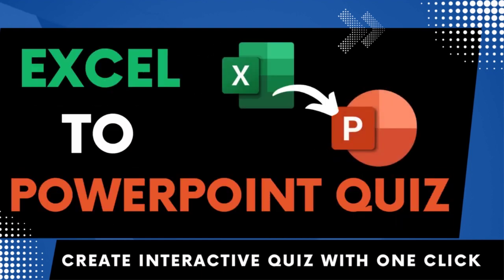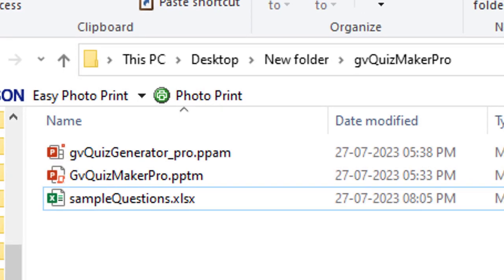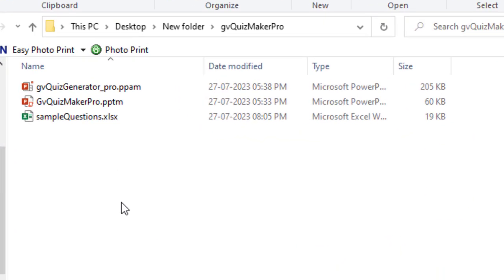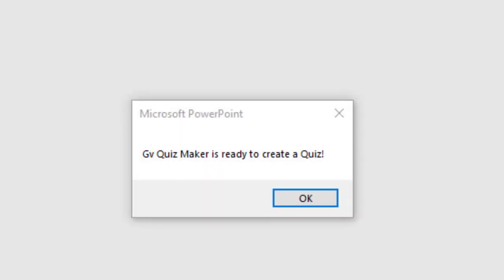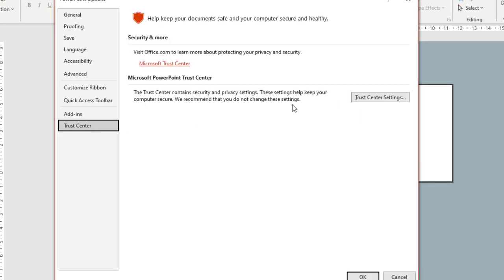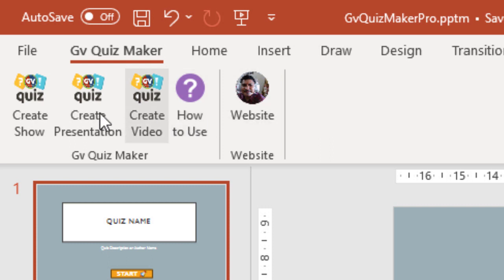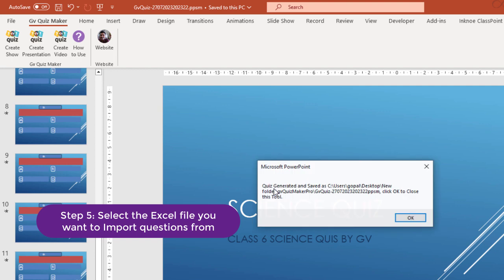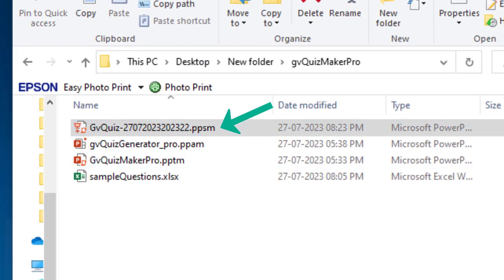How to Use Excel to PowerPiont (Gv Quiz Maker) - for Creating Quiz with Just One Click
How to use the Gv Quiz Maker Tool?

After downloading the file, unzip it. Inside, you will find three files:

- Gv Quiz Maker Pro dot PPTM or Gv Quiz Maker Free dot PPTM
- Gv Quiz Generator Pro dot PPAM or Gv Quiz Generator Free dot PPAM and
- sample questions dot XLSX which contains 10 sample questions, use this file for creating your quiz questions

Do not rename these files.

If you are using Windows 10 or a later version, right-click on these files, go to properties, and check the "Unblock" option. Then click OK.

Now follow these steps:

Step 1: Prepare quiz questions according to the sample xlsx file provided. Create questions in the same format with the same fields. Also, make sure the sheet name is "quiz."

Step 2: Open the file "Gv Quiz Maker Pro dot PPTM" and wait a few seconds for the tool to load. You will see a message saying "Gv Quiz Maker is ready to create a Quiz!" Click OK.

Now you will see an additional tab before the Home tab in PowerPoint. You can find icons to create a show, create a presentation, learn how to use the tool, and access the website, among others.

If you don't see the additional tab, click "Enable Macros", or close the file and open PowerPoint. Click File, then Options, then Trust Center, and finally Trust Center Settings. Now click on Macro Settings and select the fourth option, "Enable all macros." Click OK. Then open the file "Gv Quiz Maker Pro dot PPTM" again.

Step 3: Now you can customize the design, colors, and default text such as quiz name, author name, teacher name, school name, etc.

Step 4: Click on the "Create Show" button. You will receive a message box confirming the creation of the quiz. Click OK to continue.

Step 5: Browse and select the Excel file with the previously created questions. Then wait for the message "Quiz Generated and Saved as" to appear. Please note that this may take a few seconds to minutes, depending on the number of questions you have. So be patient and wait for the message to appear on the screen.

Your quiz file will be created in the same folder where the tool was started from. Click OK, and PowerPoint will close.

Now, in the same folder, find the newly created PowerPoint Slide Show file with the PPSM extension and open it to check.

That's it!